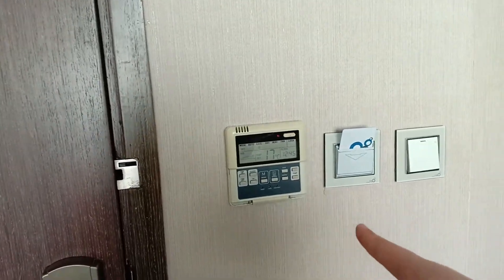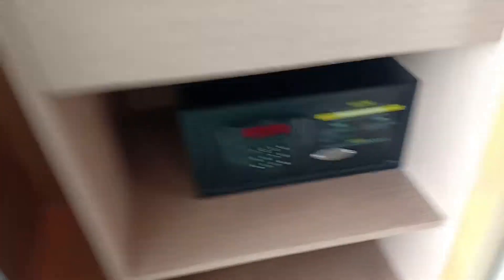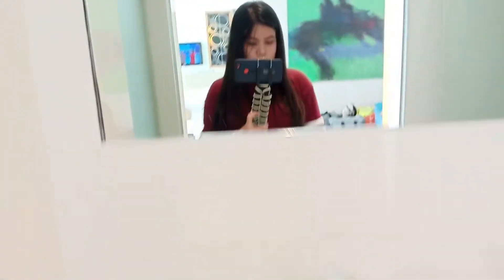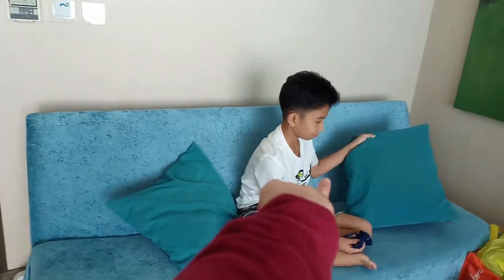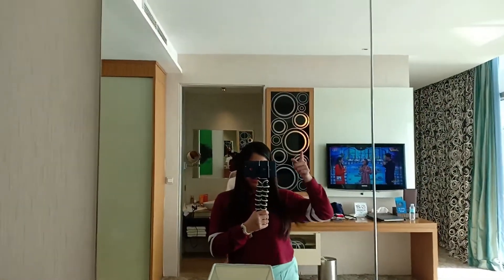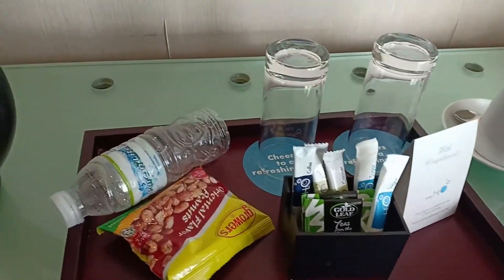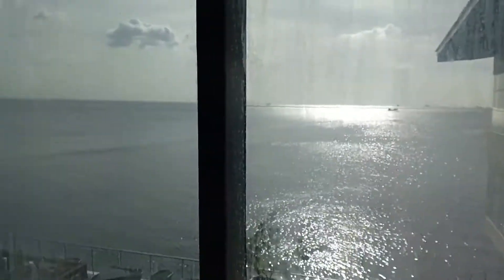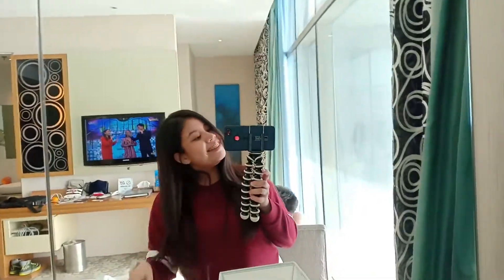HOTEL ROOM TOUR! | Philippines | Tricia Ann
Thank you everyone for watching mg vlog! I hope you guys like this hotel room tour!

Loveyou guyssss mwaaa~